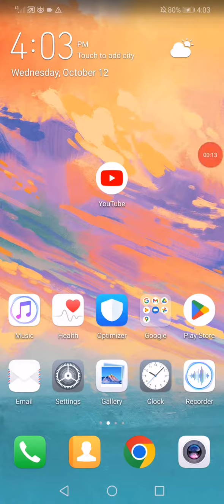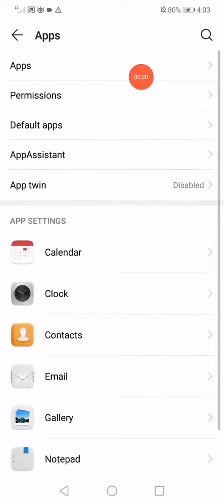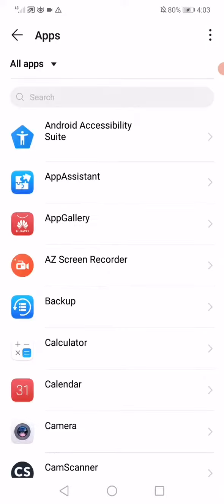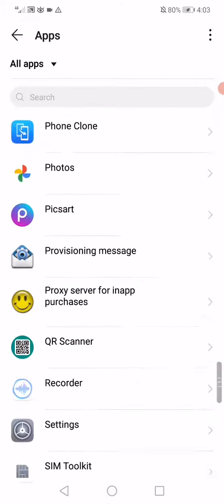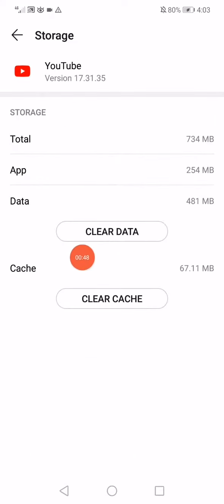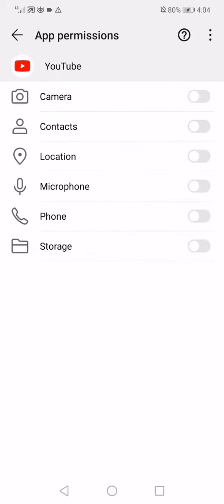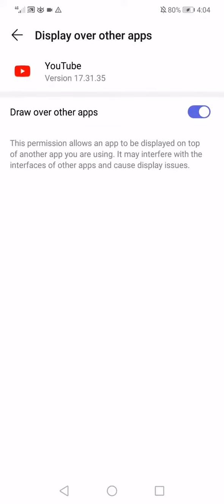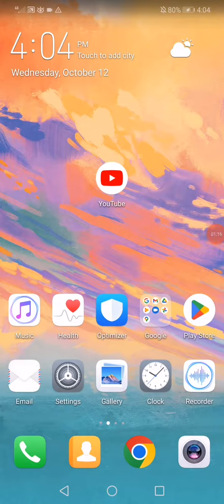How to fix youtube keeps freezing android | YouTube video freeze problem | YouTube crash problem